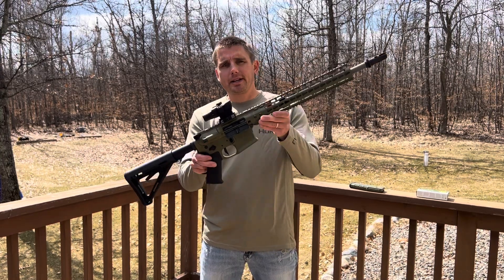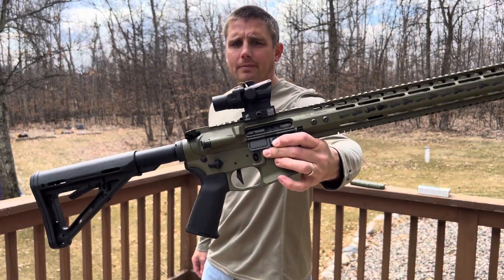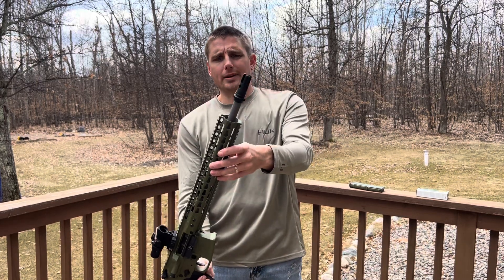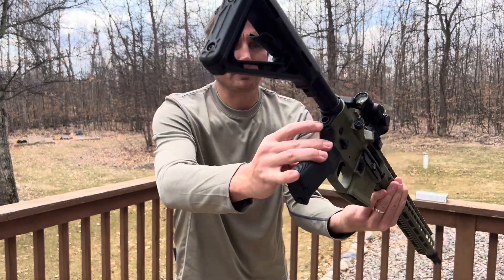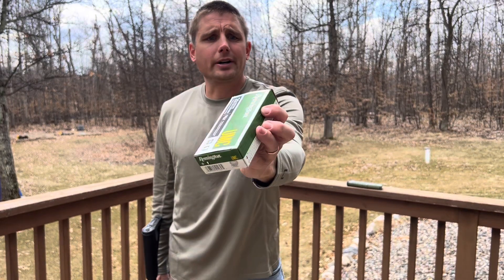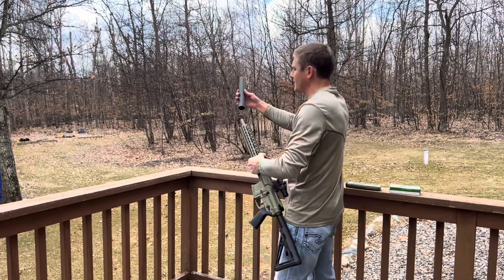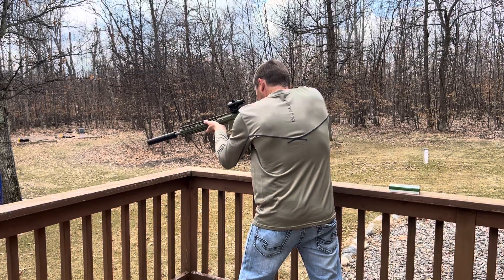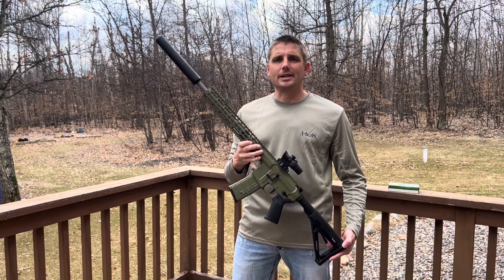Noveske 300 Blackout N4 Suppressed!!!!￼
￼ In this video i will be shooting the Noveske Gen 4 N4 300 Blk Suppressed in bazooka green!!￼ ￼Noveske is known for their firearms in bazooka green. Bazooka green is a thought after color for Noveske firearms. ￼300 blackout ￼is known to be a quiet round when suppressed that much quieter!￼￼

I do not endorse any specific products, nor is this video an attempt to sell goods or services. I am not a retailer and do not sell or trade firearms, firearm parts, or accessories, as such practices are heavily regulated by law.
These videos are free to watch. If anyone attempts to charge you for this content, please notify us immediately. By watching or flagging this video, you acknowledge your understanding of this disclaimer.